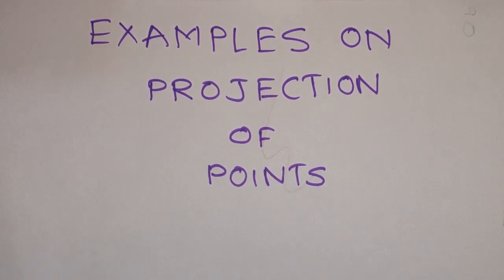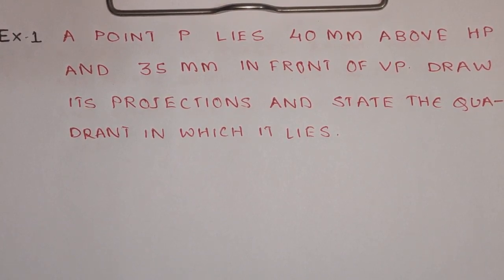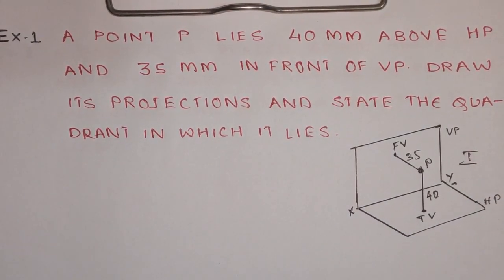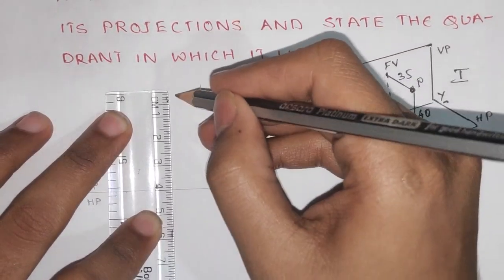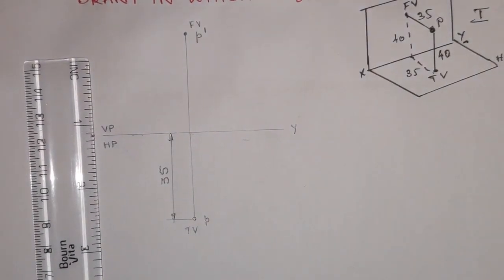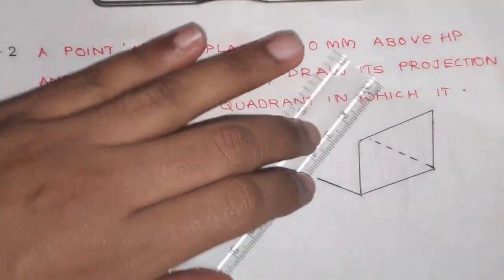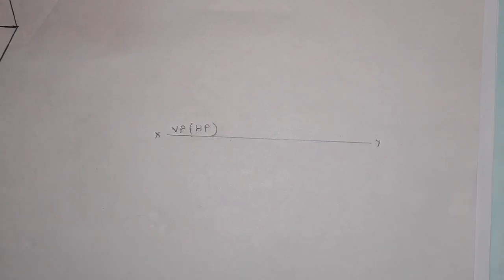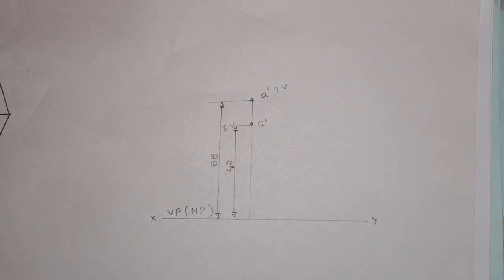Lecture 06 | Problems on Projection of Point | Part 1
This lecture explains how to do projections of points in first and second quadrant using first angle projection.

Special thanks to FilmoraGo app for editing of this video.